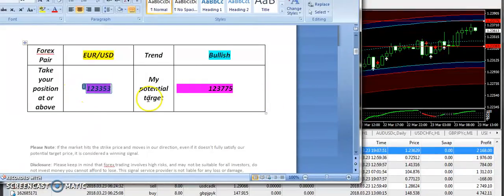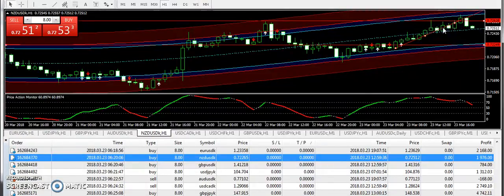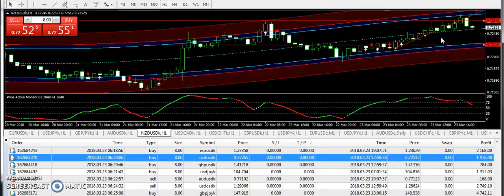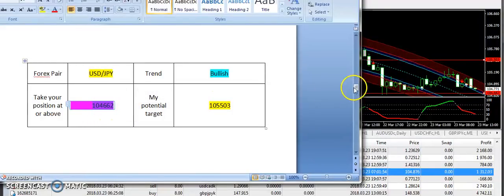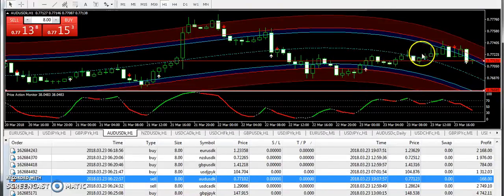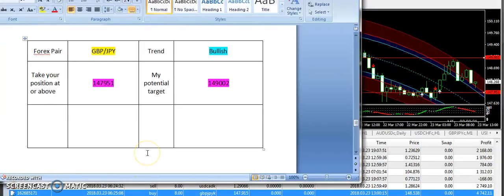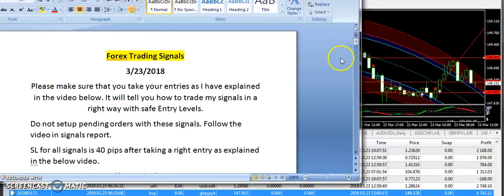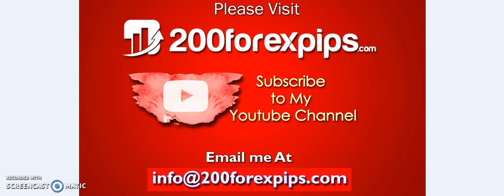Best Forex Trading Signals 2018- 200 Forex Pips Daily Forex Signal Service 23rd MARCH REVIEW